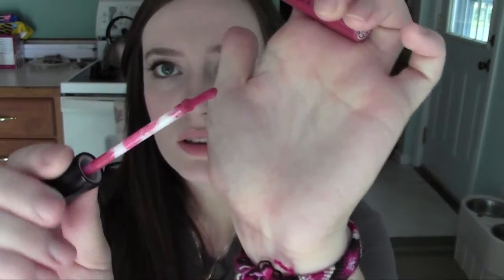Wet n'Wild Mega Last Lip Color Review + Demo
Hope you guys enjoyed! If you have a video idea make sure to let me know below!

My Info has changed since this video! My username changed from Australeya to Caitlyn Sydney and my new social medias are listed for you below!

♡ My Links: ♡

I hope you all are having an amazing day, if not realize that tomorrow there is a new one waiting for you :)
-Caitlyn xoxo